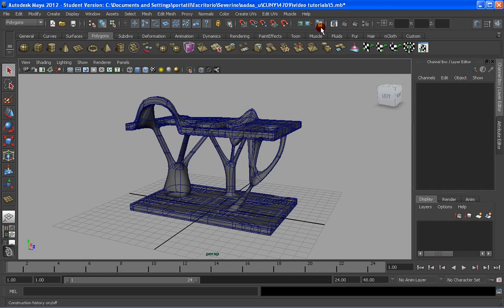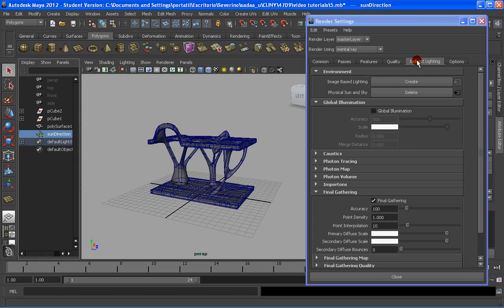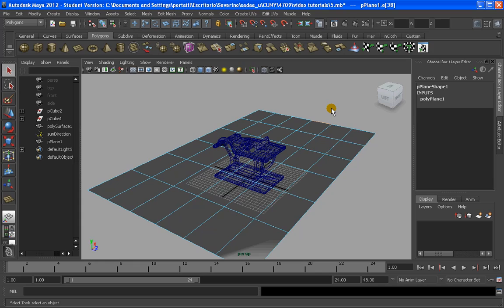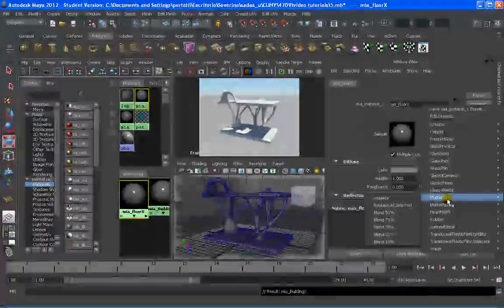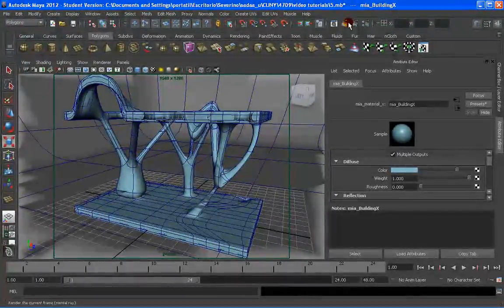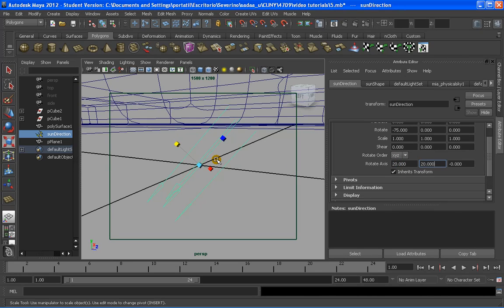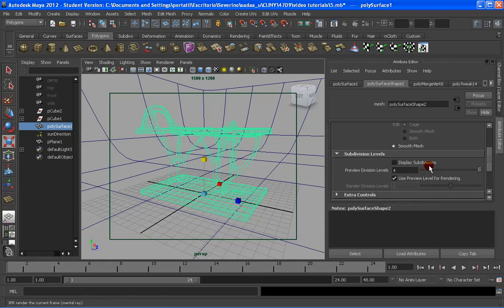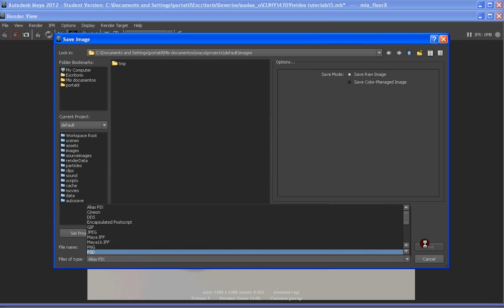02 Floor 04_04 RenderingMR